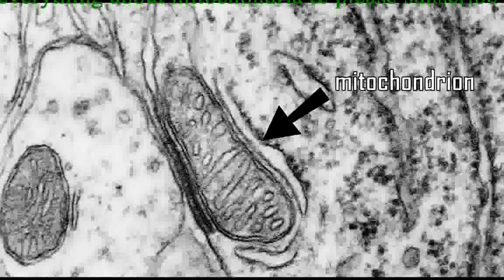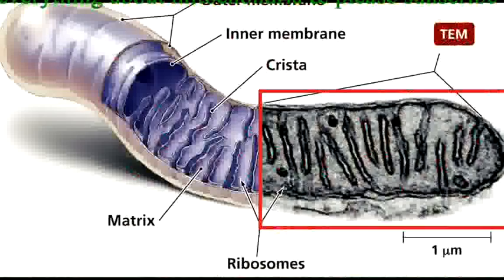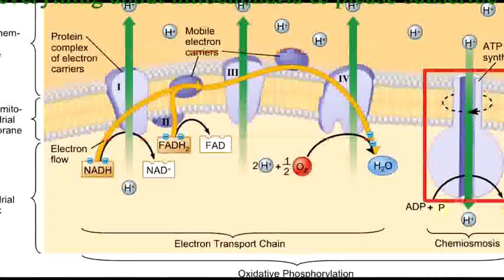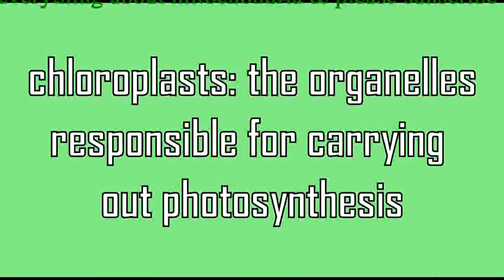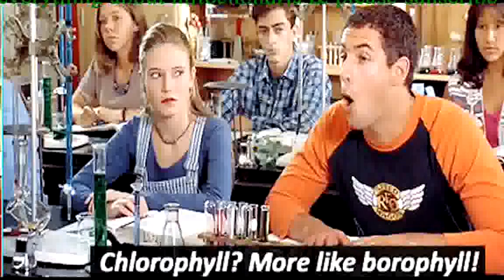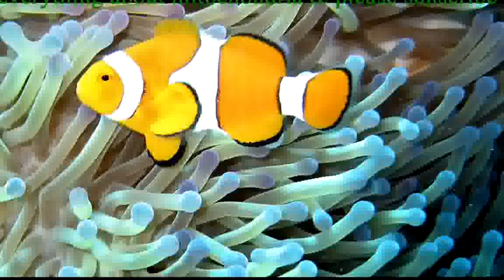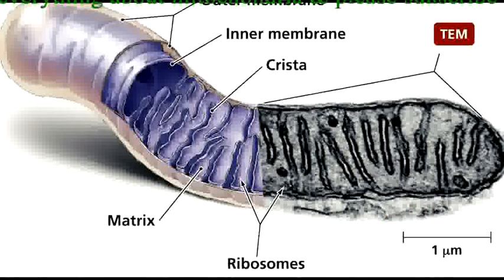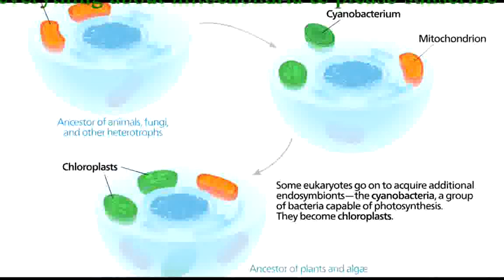Mitochondria 10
Michael Hughes, Grace Lugo, and Stefanie Ucles Dr. Gregory Seaton SED 224-03 - Adolescent Learning and Development The College of New Jersey Mitochondria Mit. \
Chloroplast structure is reviewed and the Theory of Endosymbiosis is discussed. \
Introduction to endosymbiotic theory, mitochondria, and chloroplasts Table of Contents: 00:31 - Objectives 00:46 - Endosymbiotic Theory 02:34 - Endosymbiont . \
Paul Andersen explains how eukaryotic cells were formed through a process of endosymbiosis. He describes how aerobic bacteria became mitochondria and cyanoba. \
 \ everything about mitochondria